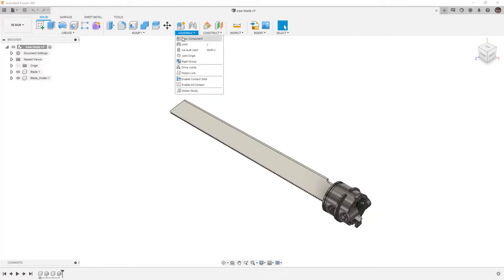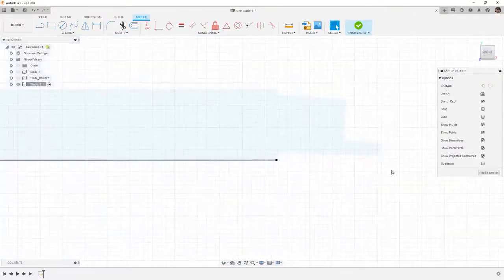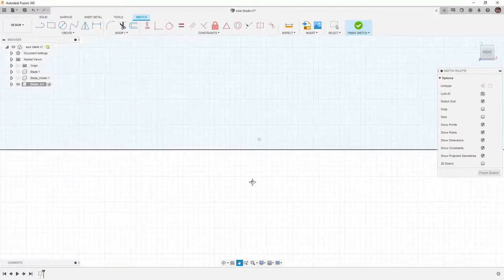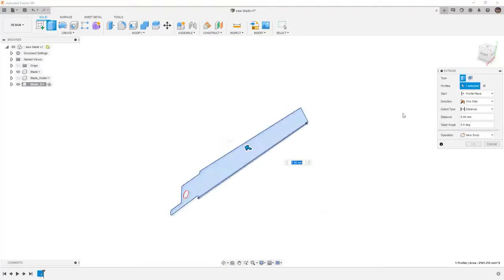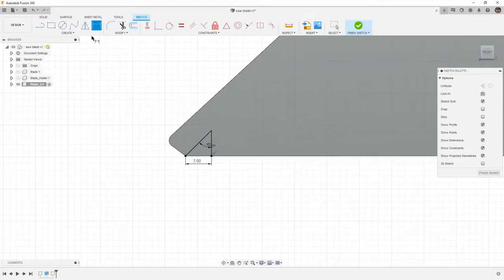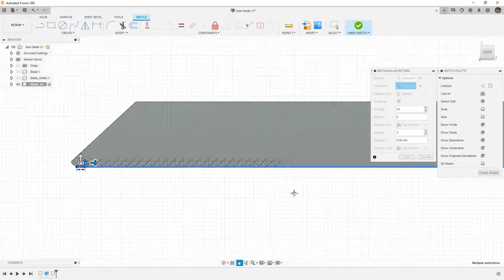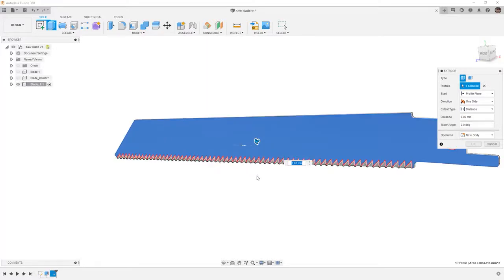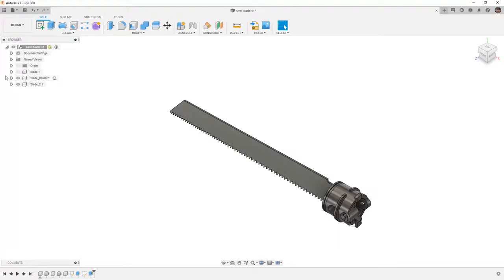Practice exercise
Learning Expressway

Exams
3D Printing
Robotics & Drones
Engineering Modules

engineering
science
technology
mechanical
animated
animation
3d animation
drone
robot
peltier
refrigeration
3D Printing
Modules
Exam
CAD
CAM
CAE
Applications
Models
MCQ
Lean
Circuit
Analysis
Digital
Electric
motor
Electronics
Drawings
Fluid
Manufacturing
Materials
Technology
Microcontrollers
Motion
Control
Fundamentals
Process
Programmable Logic Controllers
PLC
Sensor
switches
Strength
Materials
Thermal
Automobile
Thermodynamics
refrigeration
Industrial Robotics
Wearables
Fusion 360

3D Printed Ideas
3D Printer Models
3D Printing Applications
3D Printing Comparison
3D Printing Definition
Rapid Tooling
Selective Laser Sintering (SLS)
Stereolithography (SLA)
5S - Lean Manufacturing
Electronics Fundamentals
Engineering Drawings
Fluid Mechanics
Manufacturing
Materials Technology
Mathematics
Microcontrollers
Motion Control
Physics Fundamentals
Process Control
Thermal
Automobile
Thermodynamics
Drones Model
Industrial Robotics
Robots Model
Soft Robotics
Projects
Mechatronic Concept Design
Fusion 360
Additive Manufacturing
Product Design
Inspection
Machining
Milling
Turning
Modeling
Sketch
Solid Modeling
Injection molding
Simulation
Manufacturing
Generative Design
Learn Fusion 360 in 90 Minutes
Administrative
Aptitude
Birla
BITS
Certificate
Courses
Degree
Diploma
Engineering
Entrance
Exam
Examination
Expressway
Formulae
GATE
IAS
IES
Imperial
MCQ
Mechanical
Electrical
Electronics
Software
National
Notes
Problems
Questions
References
Science
Solved
SSC
Technology
UPSC
VIT
VITEEE